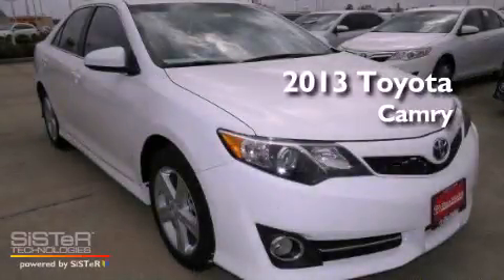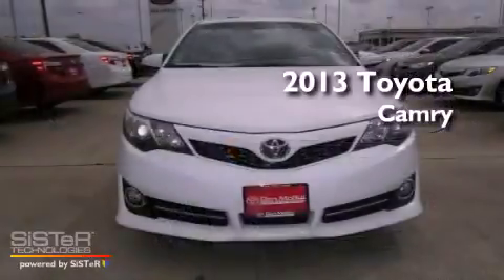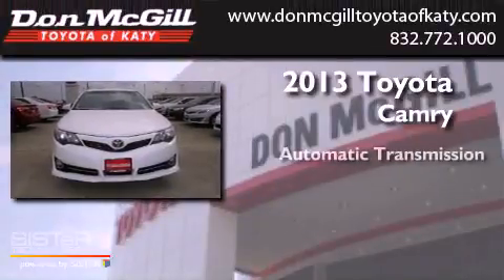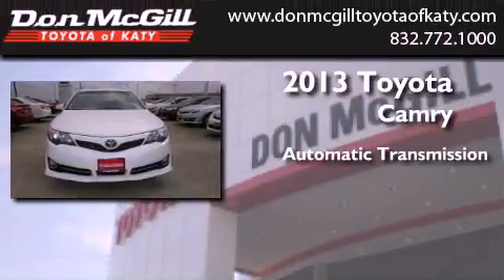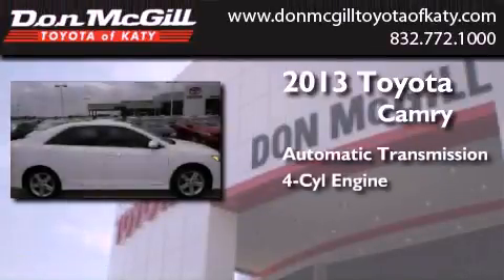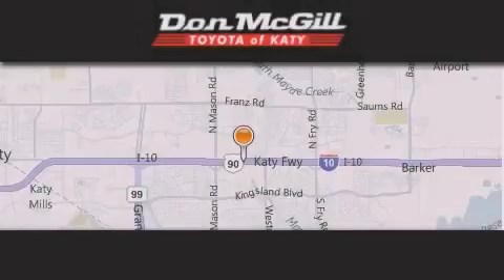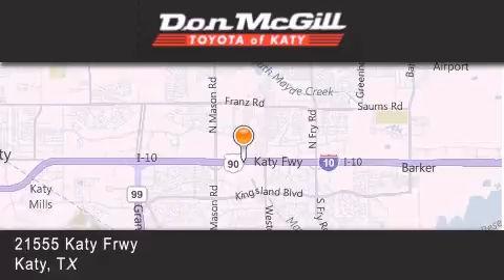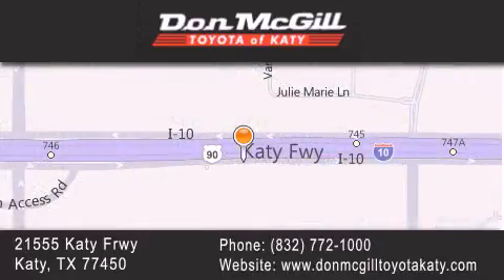2013 Toyota Camry Katy TX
Year : 2013
 Make : Toyota
 Model : Camry
 Engine : 4 Cyl.
 Trans . : Automatic
 Exterior : Super White

 Interior : Black
 Stock : K36730

 2013 Toyota Camry Katy TX